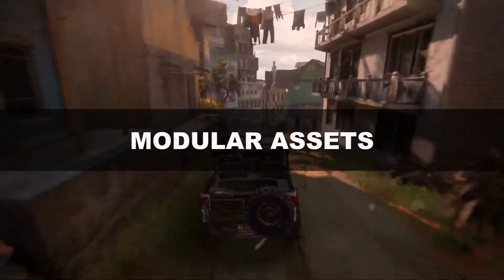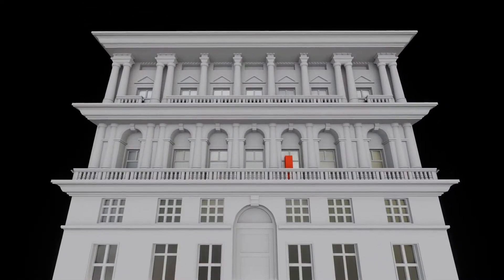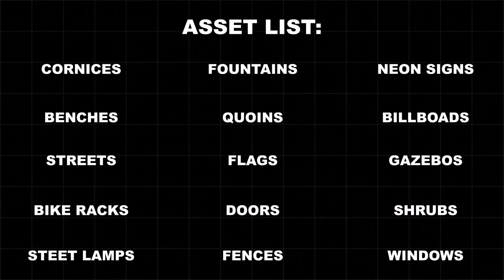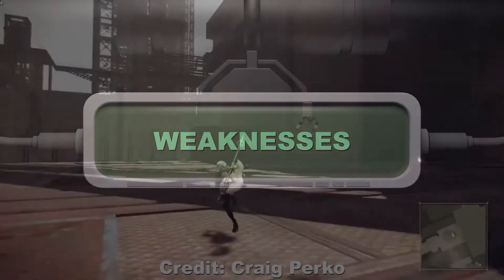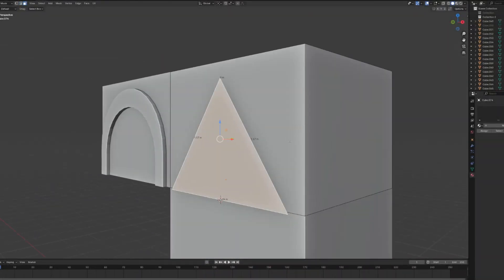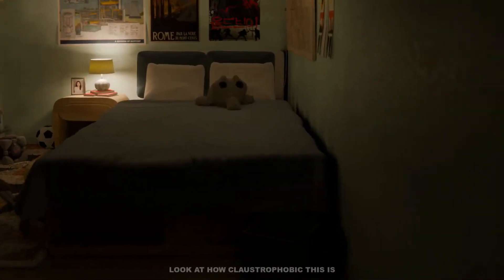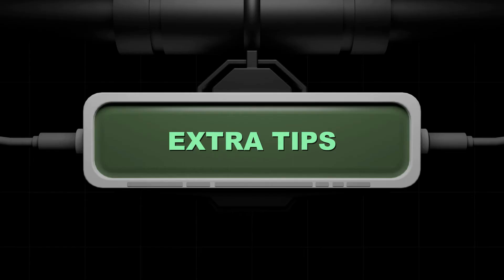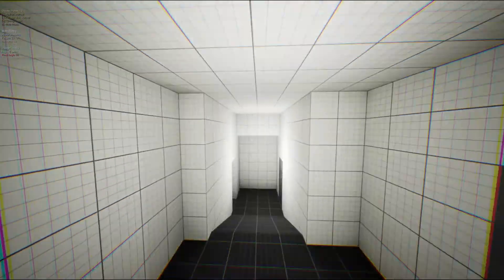Modular assets: a simple time-saving technique for game developers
In this video I will show you how you can use modular assets to create almost anything you want. I will also show you how you can use these assets inside of your game engine of choice.

0:00 Intro
3:50 Weaknesses
4:20 Step by Step
6:10 Measurements
8:10  Extra tips
9:00 Outro